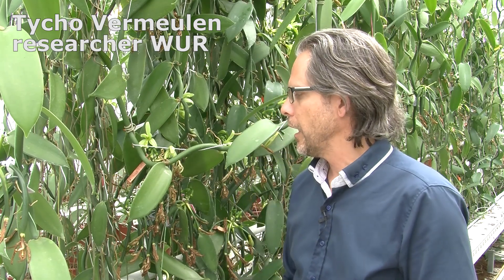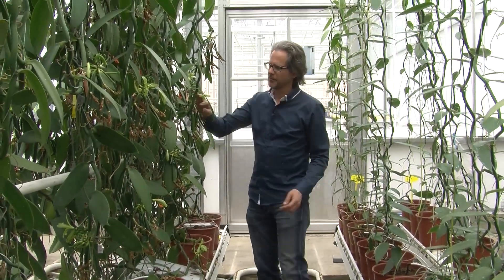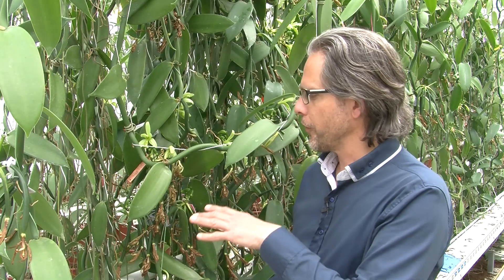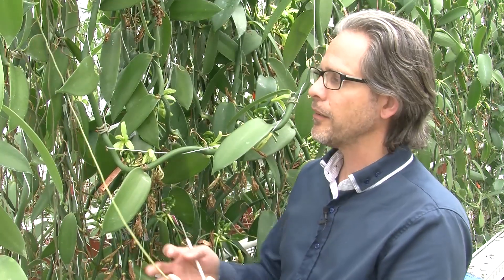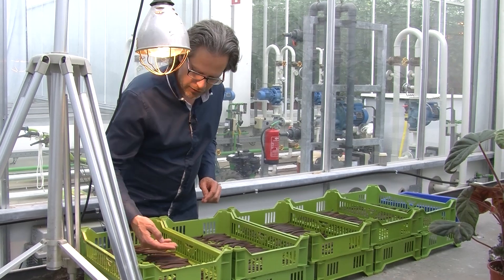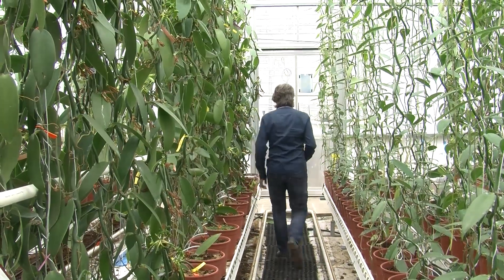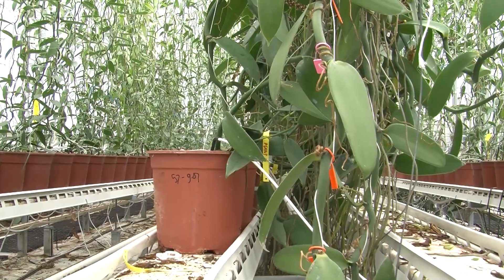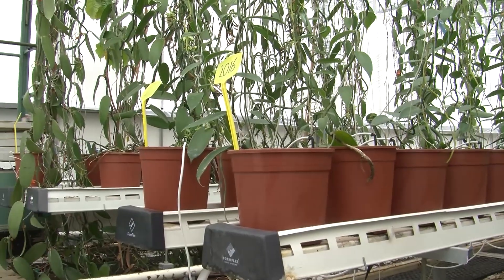Vanilla plants in a greenhouse | Wageningen University & Research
Wageningen University & Research actively works on innovation. An example of innovation is the greenhouse in Bleiswijk, where Bourbon vanilla flowers are grown.